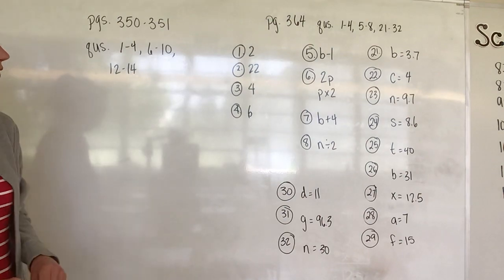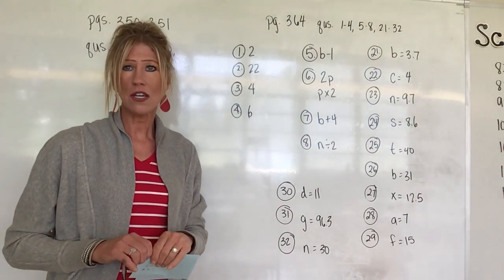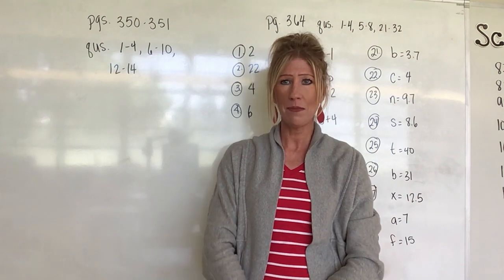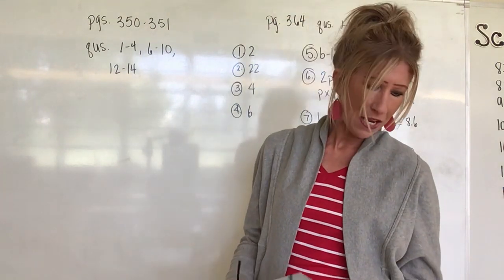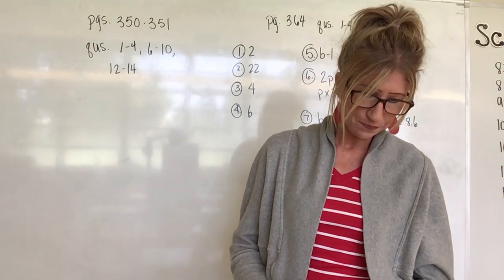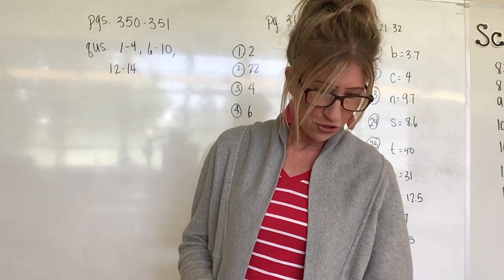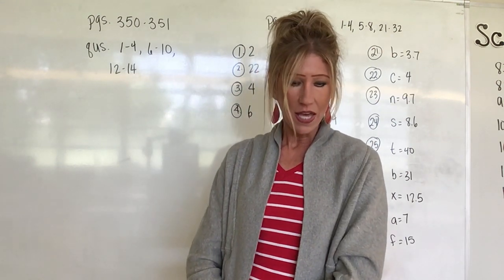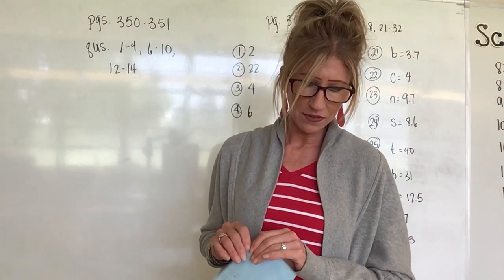May 11 math